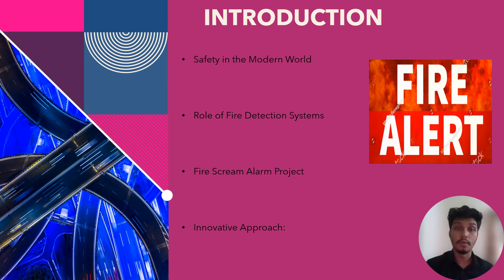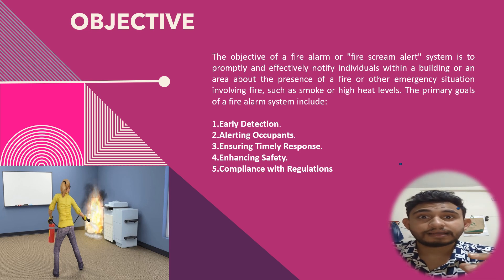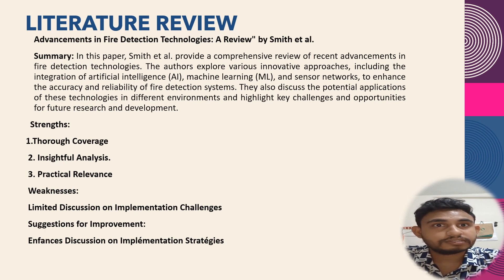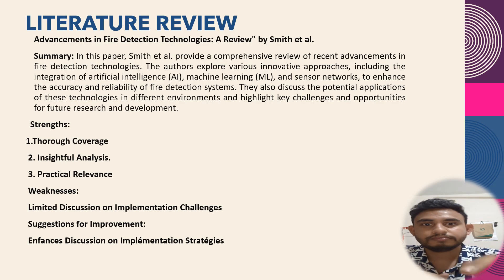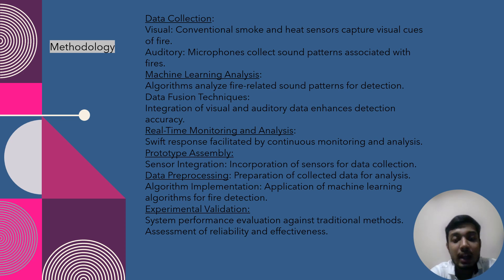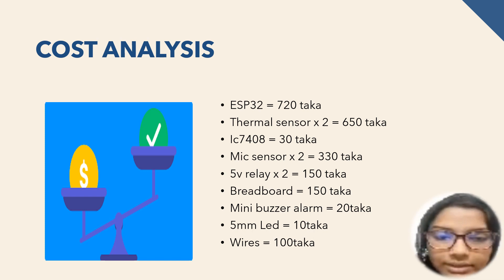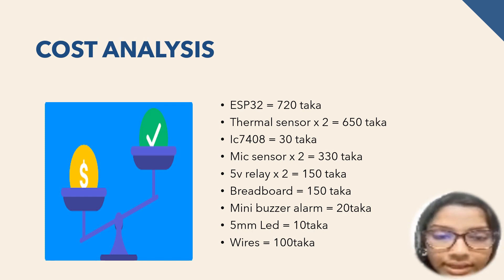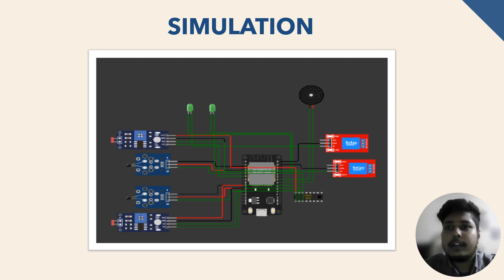Digital Logic & Circuits Lab Presentation on Fire Scream Alert (Group-1)